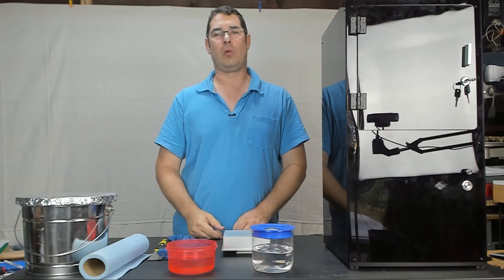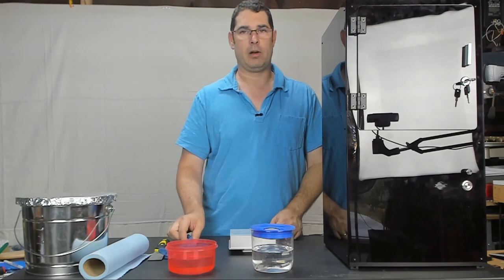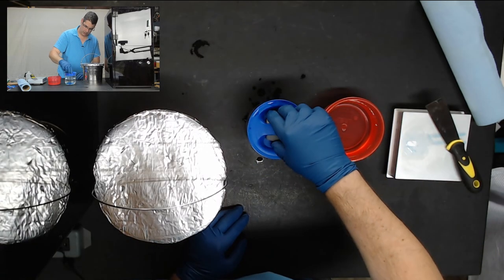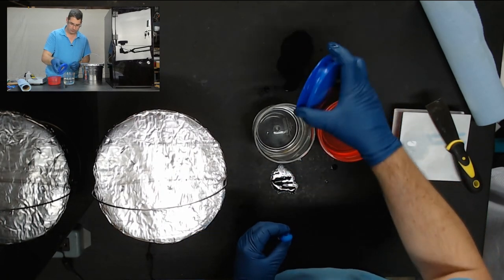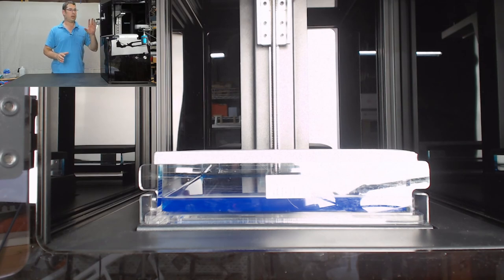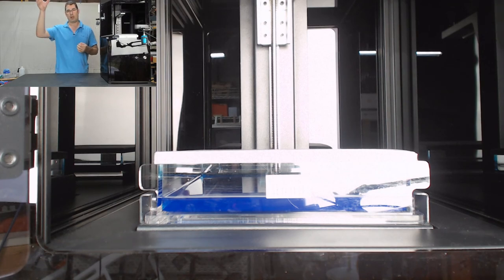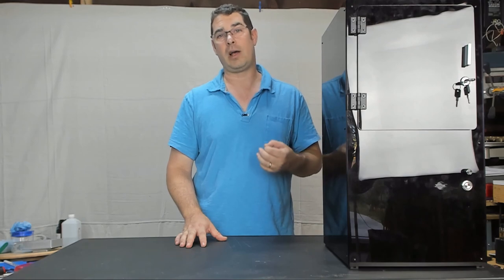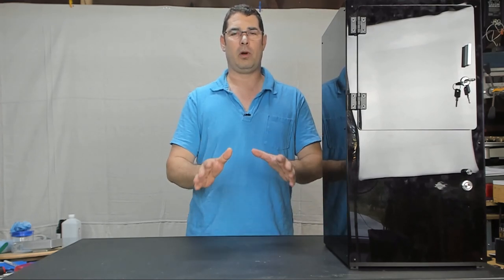Moai Series Part 10: Series Finale - Post-Processing & Taking Care Of Your Moai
I ordered the Peopoly Moai Laser SLA kit a few months back when it was on pre-order and it’s finally here! I thought I would take the time to document the build in a series of bite size videos that would help make it easier to make it through the build and follow along with the Peopoly documentation. If you are not familiar with the Moai, you can read up on them Be sure to follow along with the entire series of video as I take you from Pre-check to first launch!

In the series finale, we cover post processing your first print, maintenance of the printer, clean up and some basic resin handling.

If you would like to purchase your own Moai, they are available at:

Links referenced in the video:
Tri-Flow Lubricant Drip Bottle